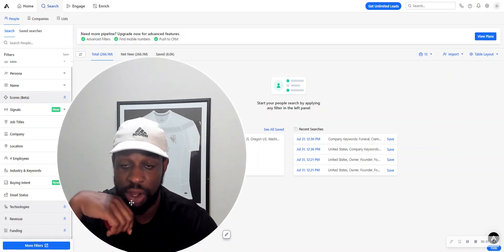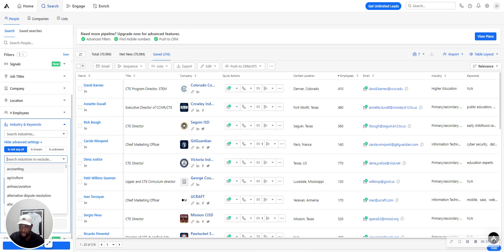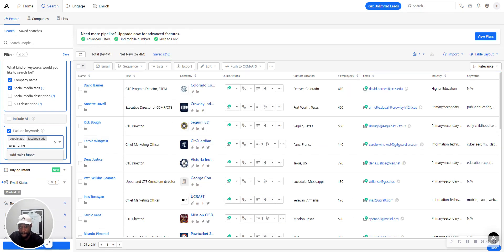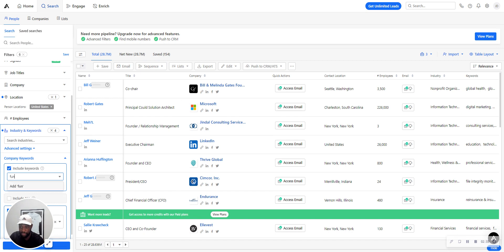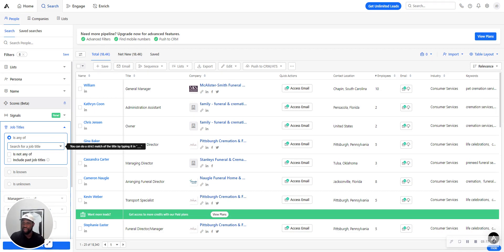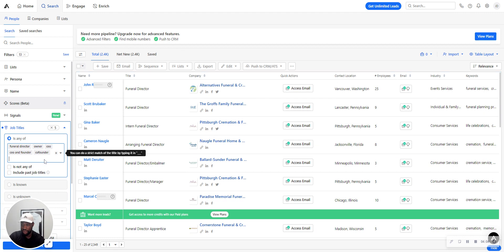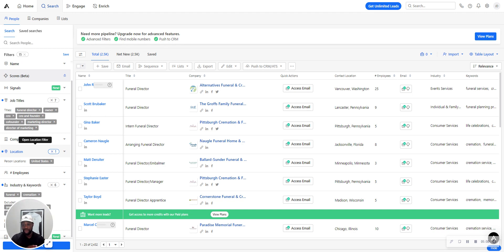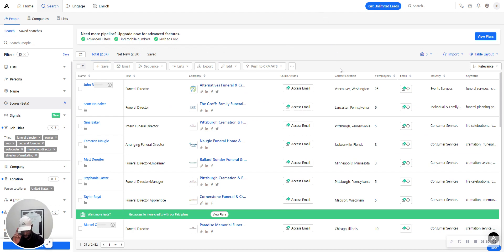How To Build A List With Apollo.io (Lead Generation Tutorial)